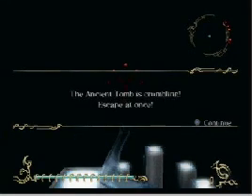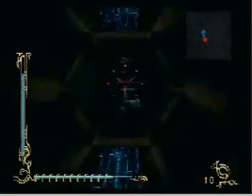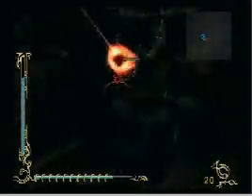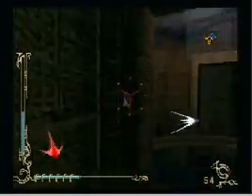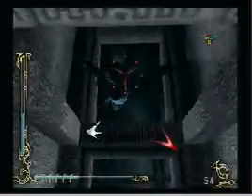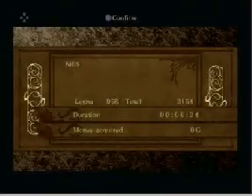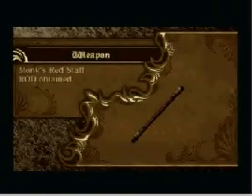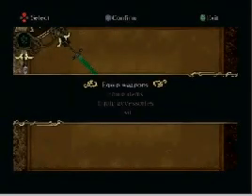let's play drakengard 2 part 73 not really crumbling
We fly backwards through the Ancient Tome and attempt to purify bad thoughts.